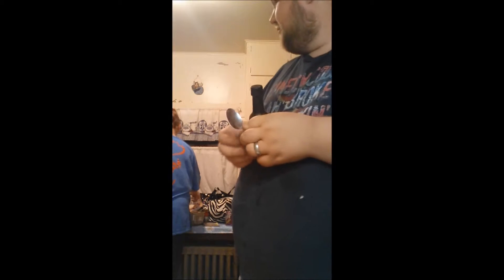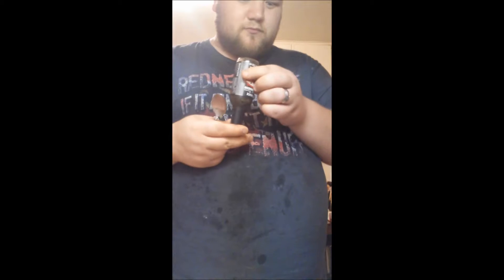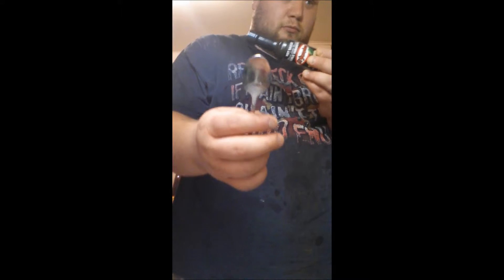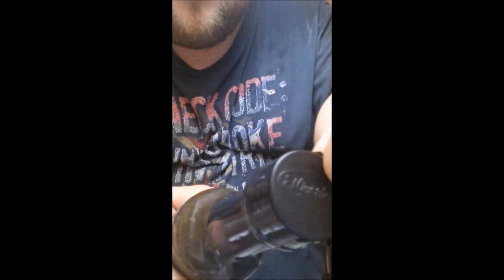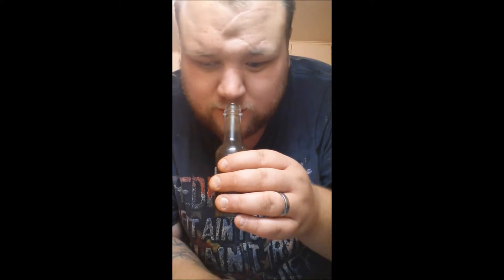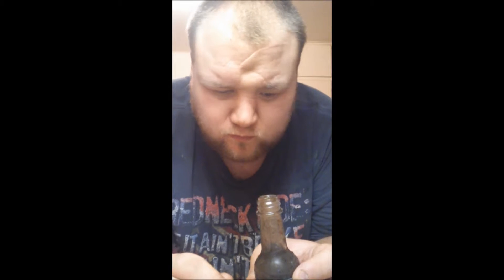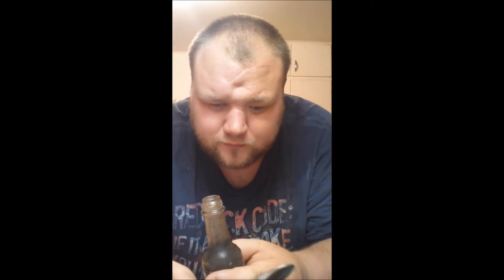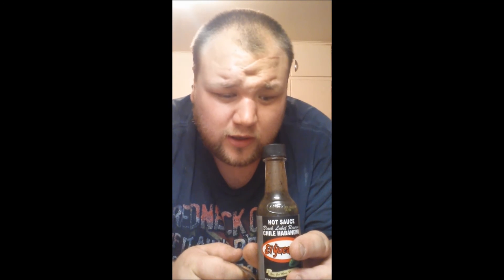El Yucateco Black Label Reserve Chille Habanero Review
I review El' Yucateo Black Label Reserve Chille Habanero.